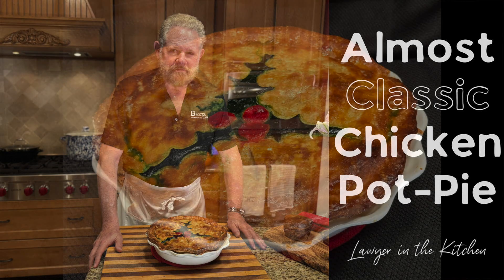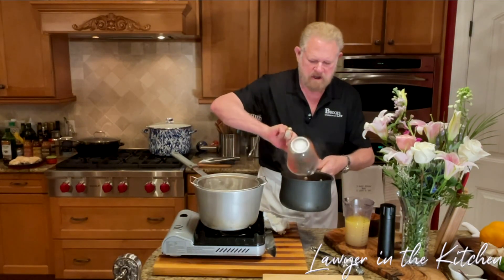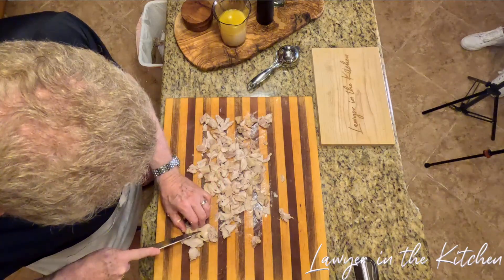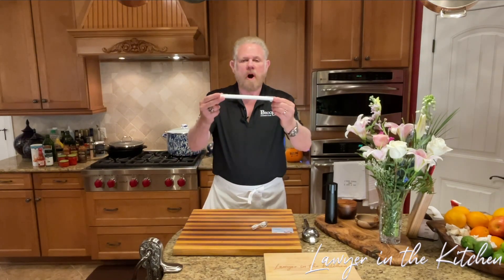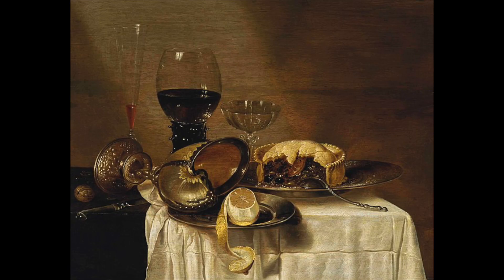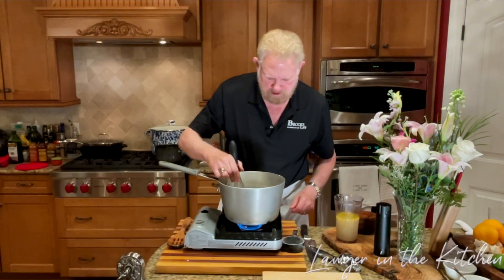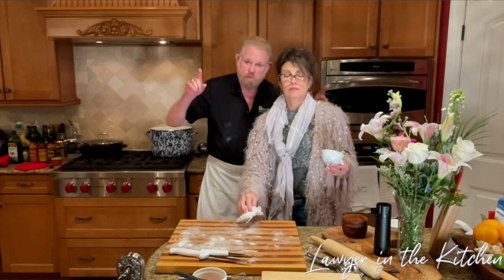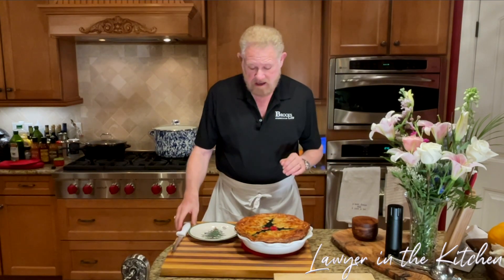Almost Classic Chicken Pie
This creamy and filling dish is the perfect entrée to serve for family, or even Christmas dinner. With a little twist, Joseph Brooks demonstrates all the little tips and tricks he uses to create a wonderful and delicious pot pie. Why is it "almost" classic? Watch and find out!